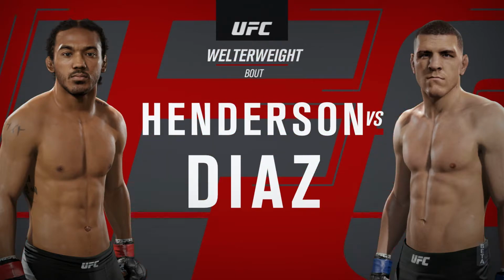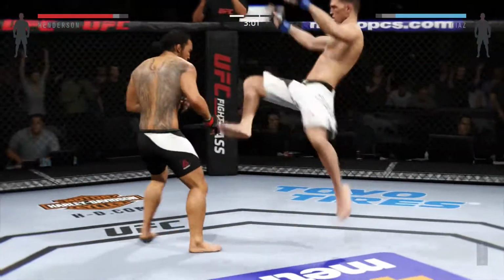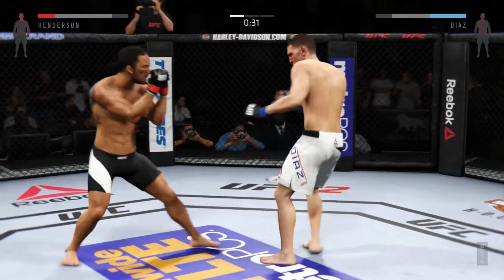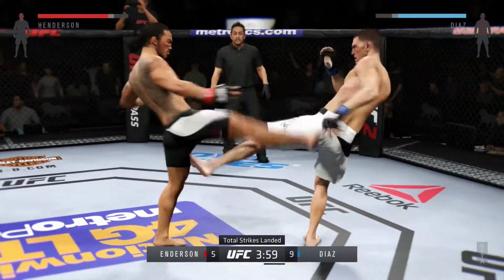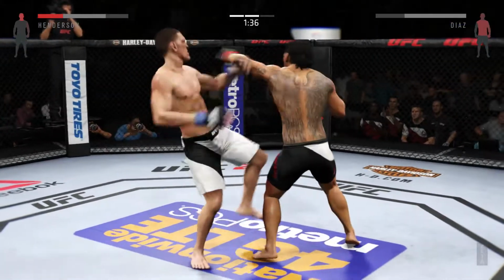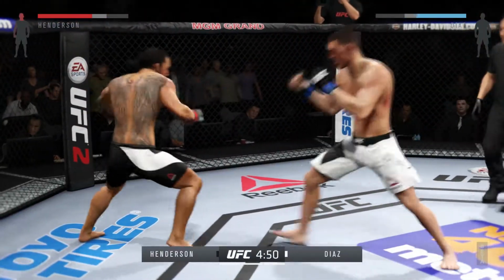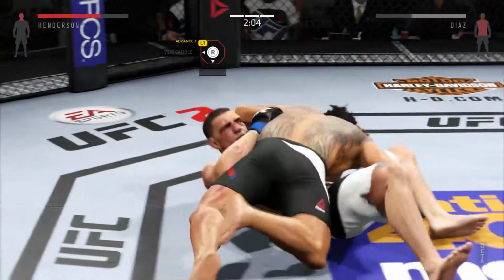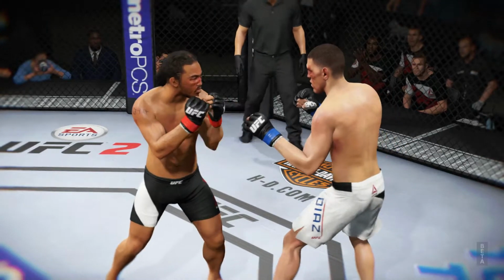BENDO VS DIAZ | EA SPORTS UFC 2 BETA GAMEPLAY